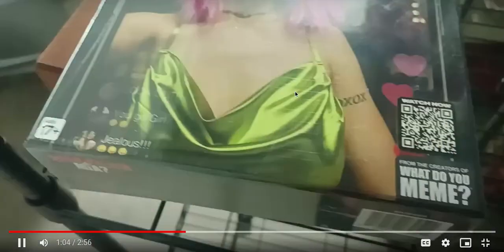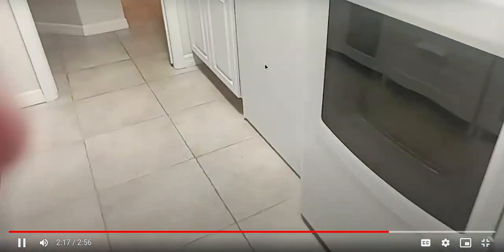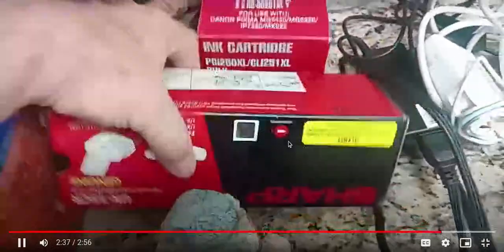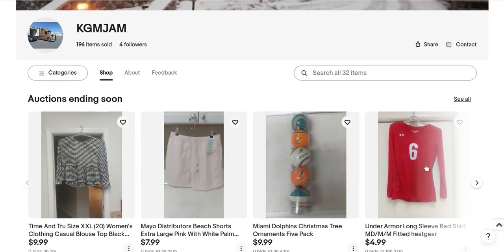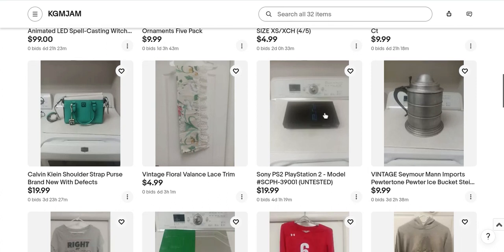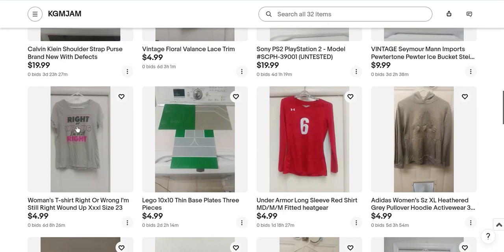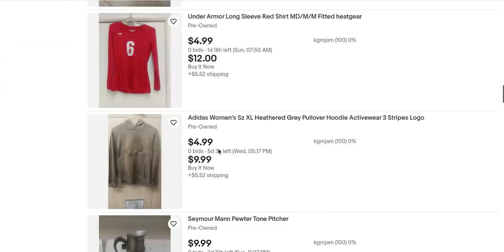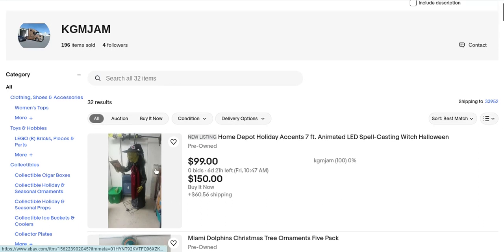KGM JAM Ebay store update 05-24-24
KGMJAM ebay store

Veve, DC Palm NFT, HRO Splinterlands and more